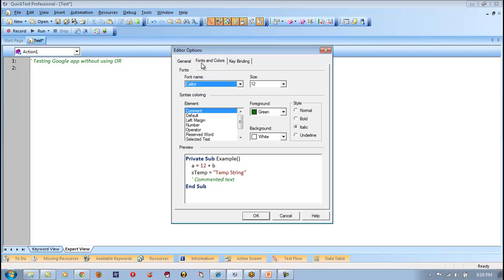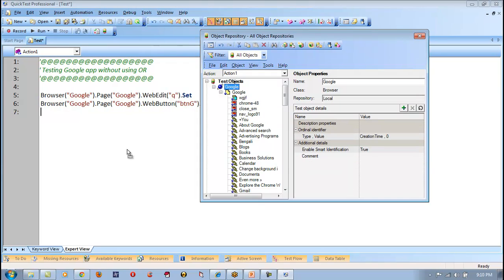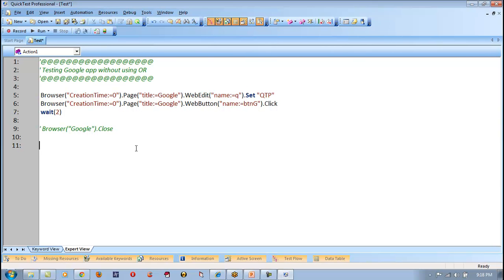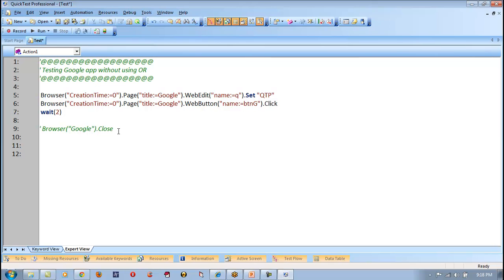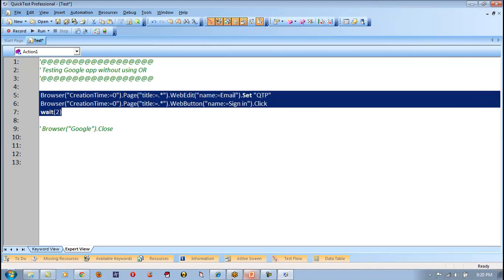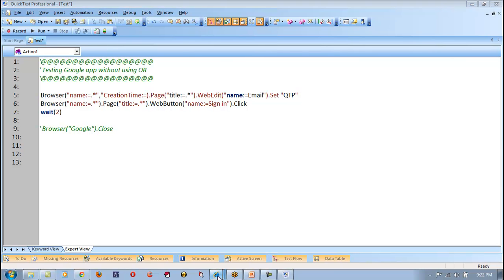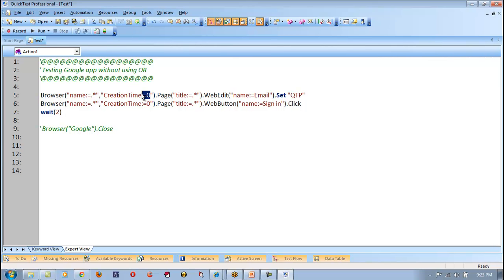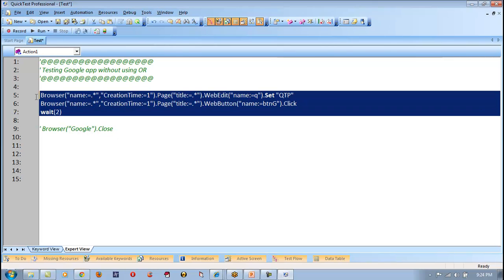GAReddy@OneTestingCenter@QTP@DescriptiveProgramming@Part1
Descriptive Programming in QTP